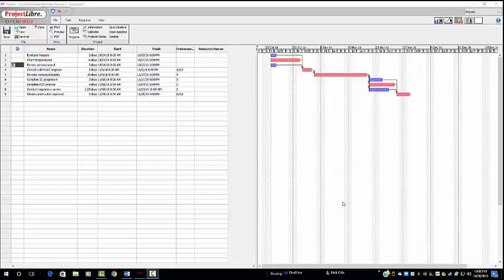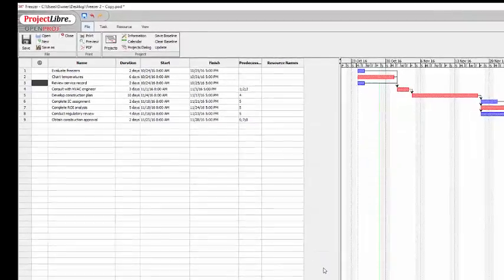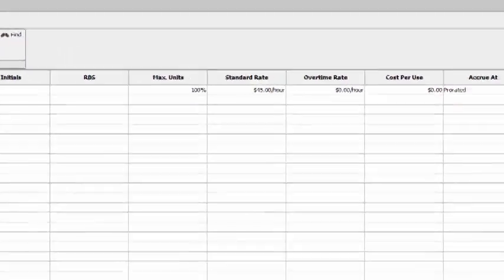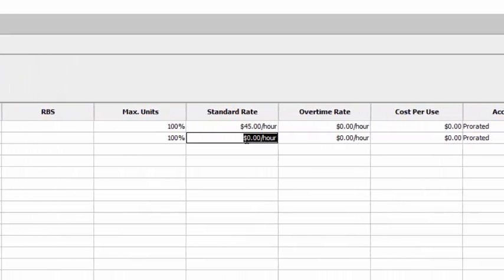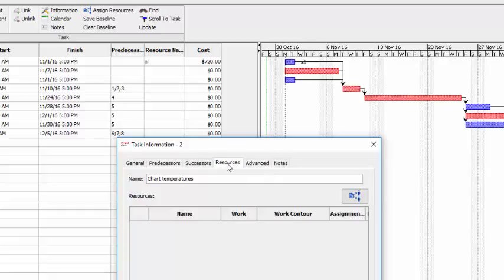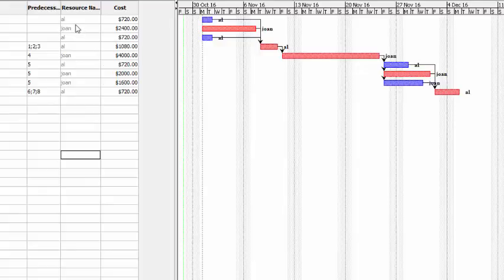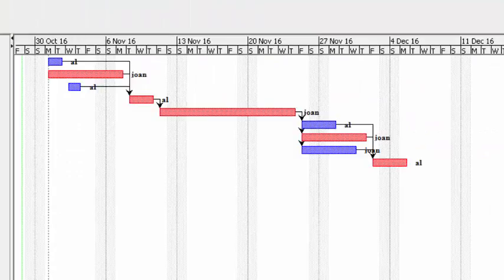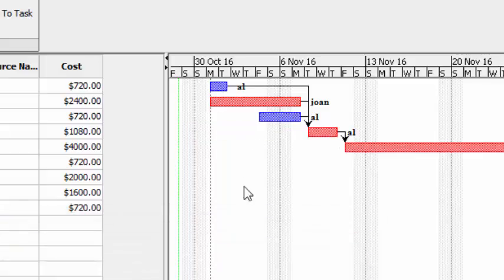Tutorial 2 Sat camproj